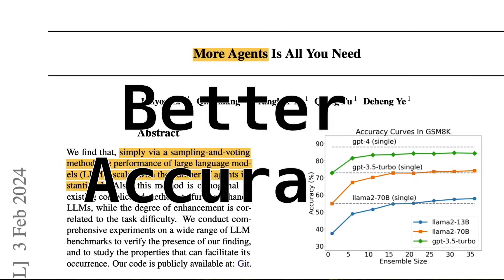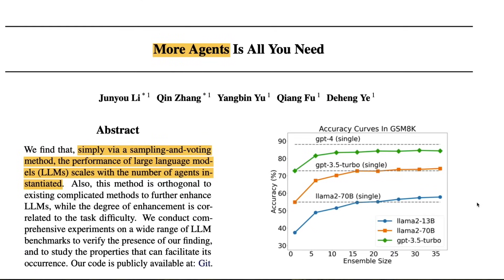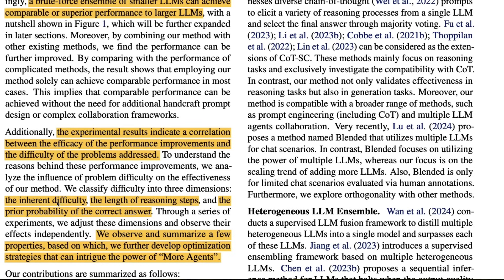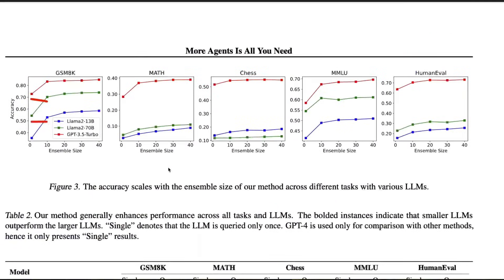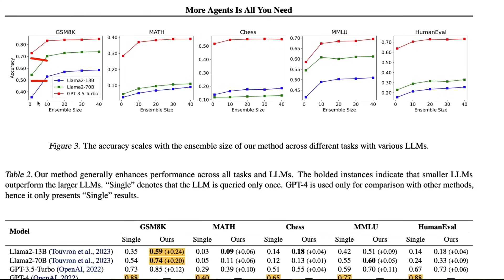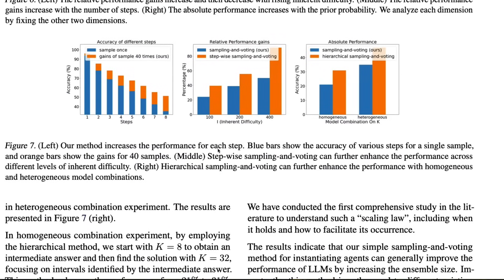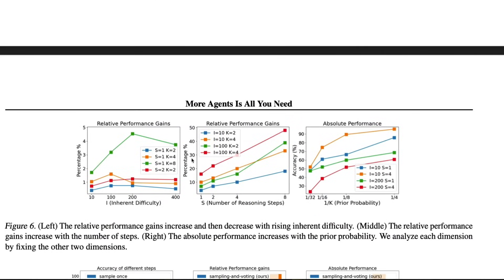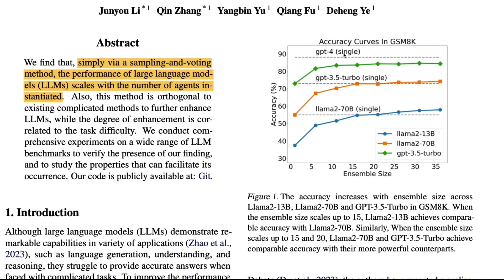"MORE AGENTS" Is All You Need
We find that, simply via a sampling-and-voting method, the performance of large language models (LLMs) scales with the number of agents instantiated. Also, this method is orthogonal to existing complicated methods to further enhance LLMs, while the degree of enhancement is correlated to the task difficulty. We conduct comprehensive experiments on a wide range of LLM benchmarks to verify the presence of our finding, and to study the properties that can facilitate its occurrence.